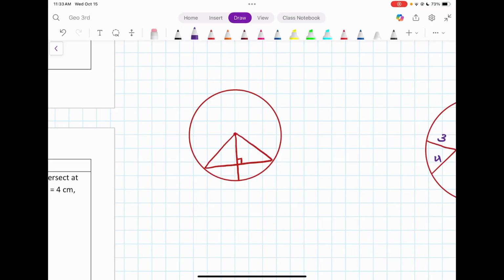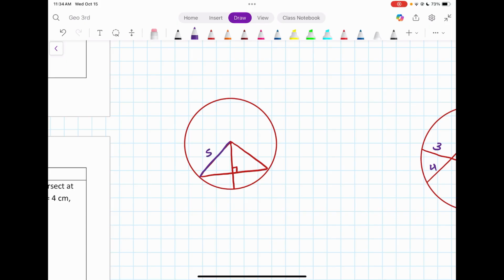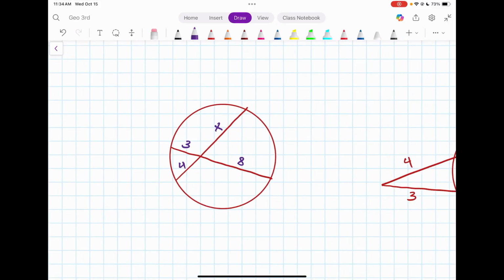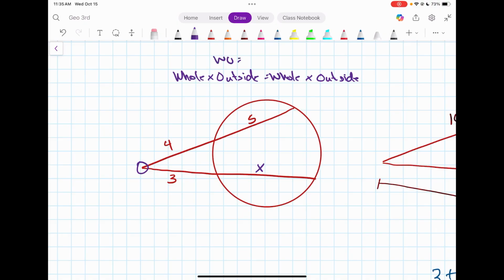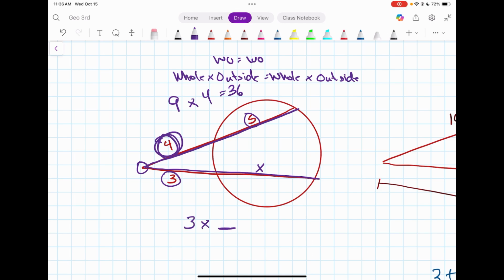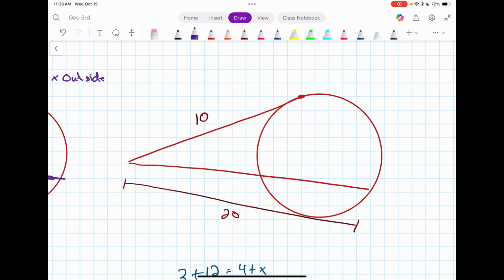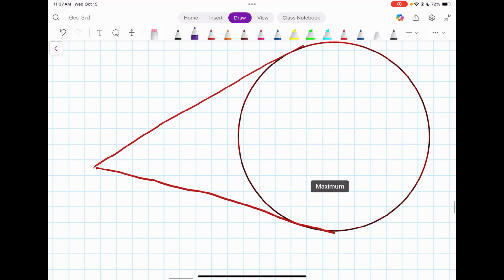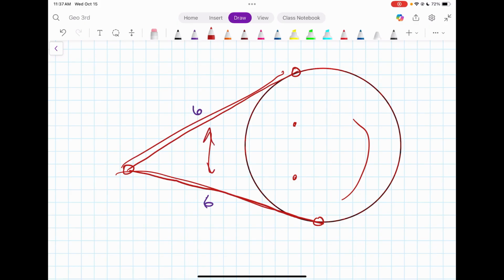Segments in a Circle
find segment measures formed by secants, tangents, and chords in a circle